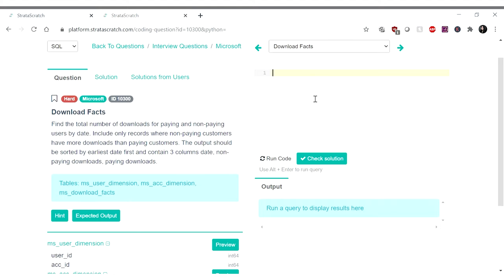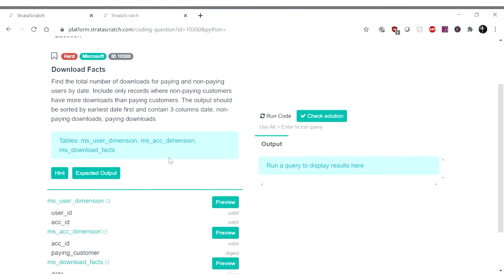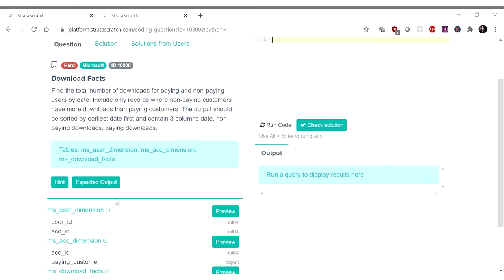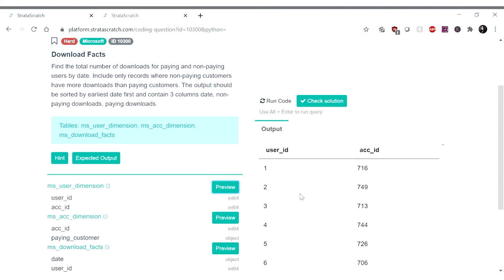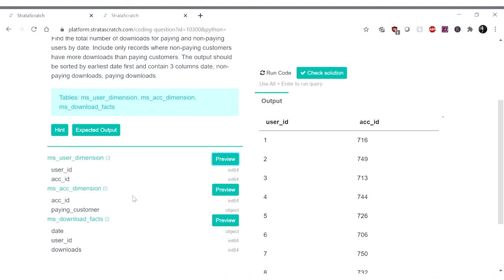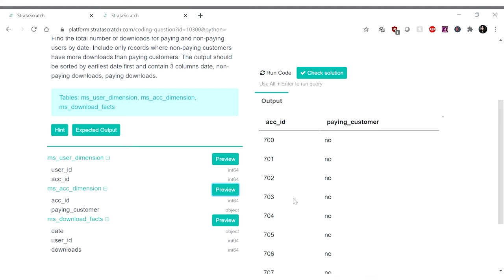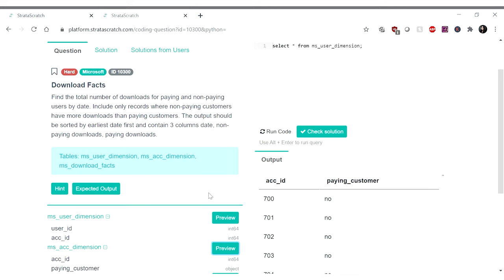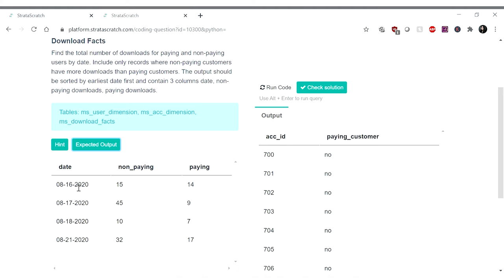Data Science SQL Interview Question Walkthrough | SQL Sundays #5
Hi friends! Welcome back to SQL Sundays! A weekly SQL data science interview questions and answers walkthrough.

This is another data science SQL interview question and answer done from beginning to end in a real interview style.